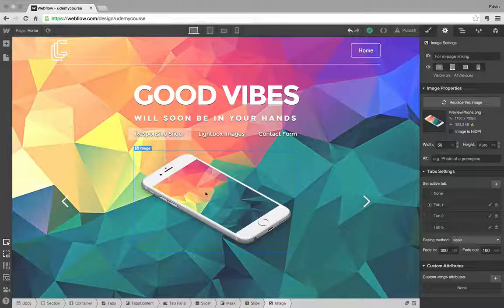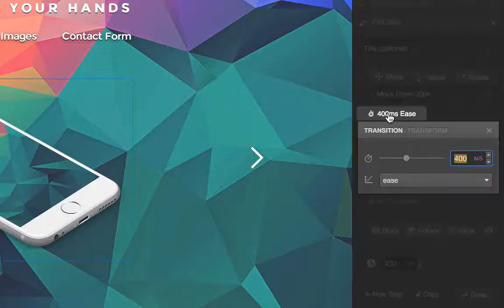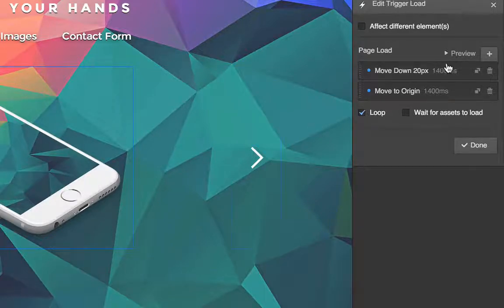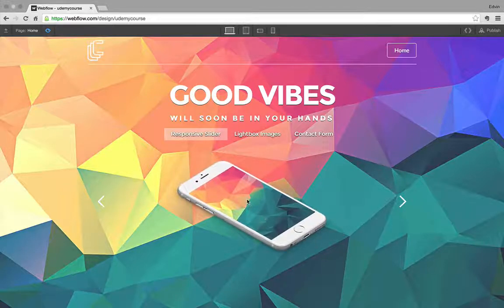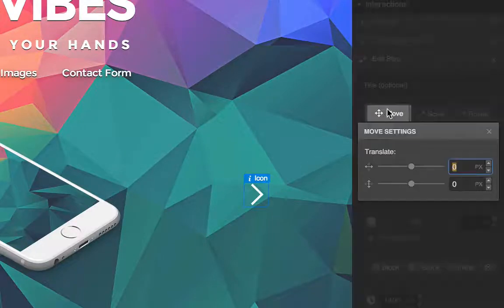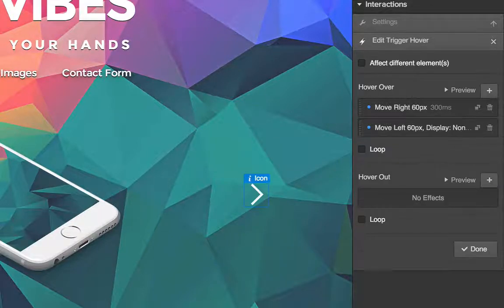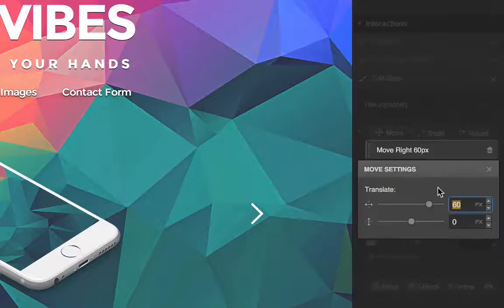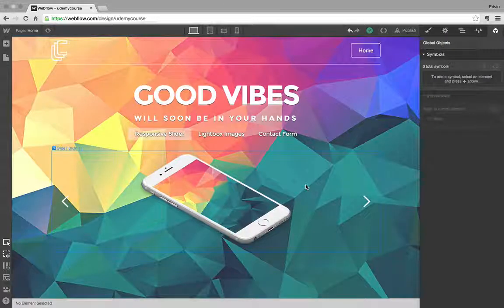011 Slider Animation - Web Flow